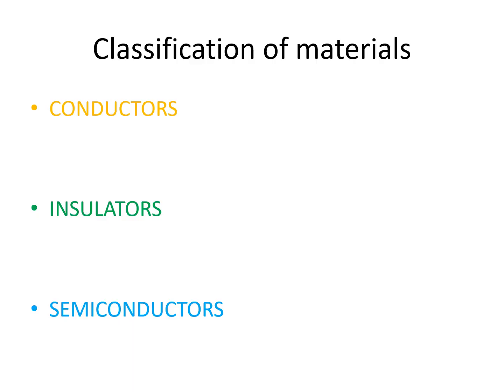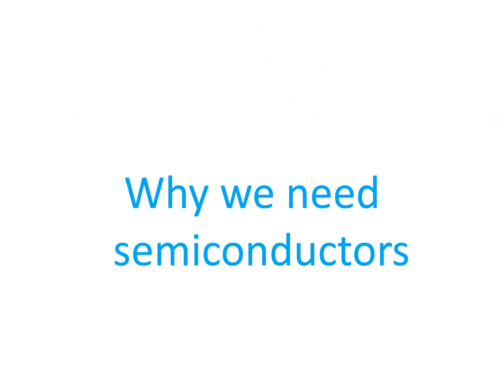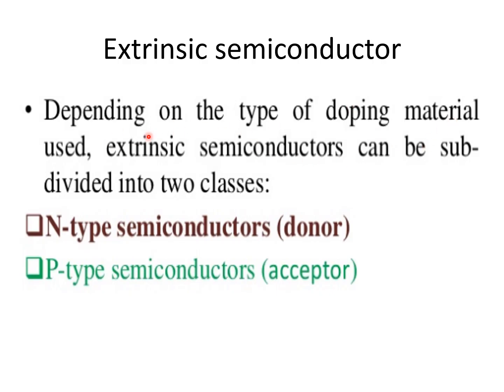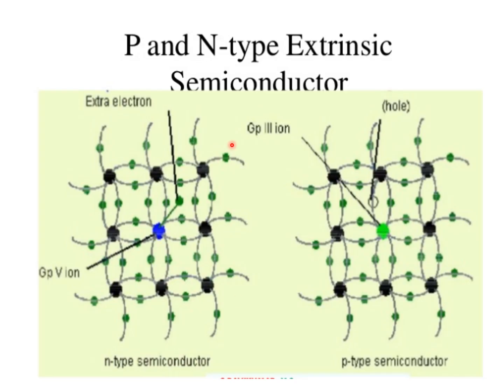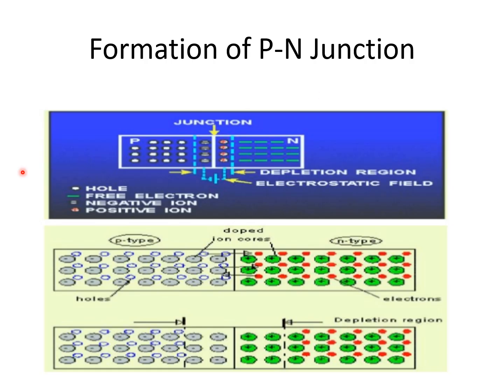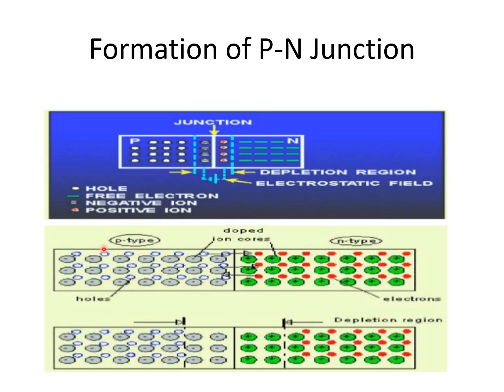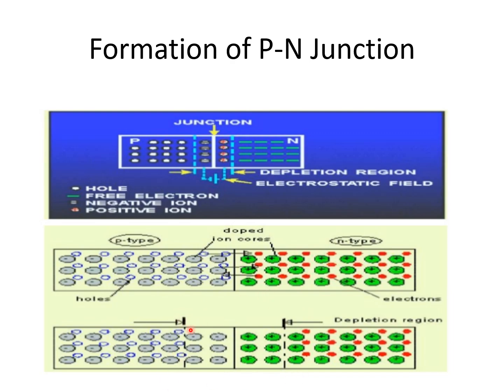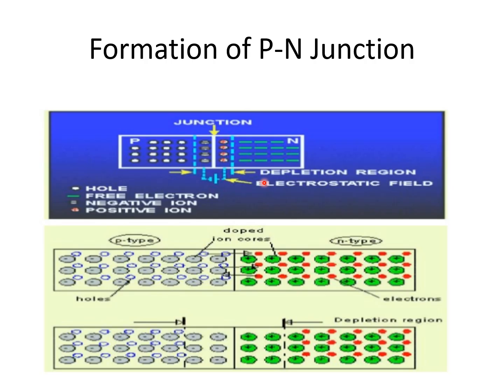LECTURE 01 SEMICONDUCTORS AND FORMATION OF PN JUNCTION